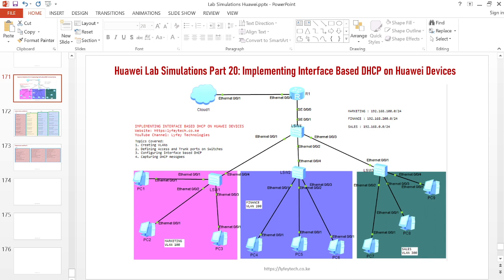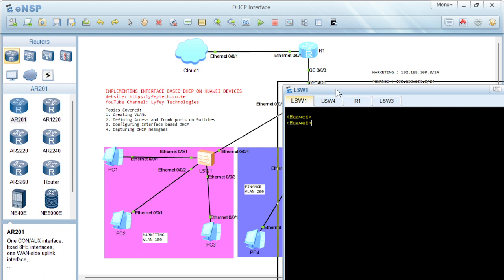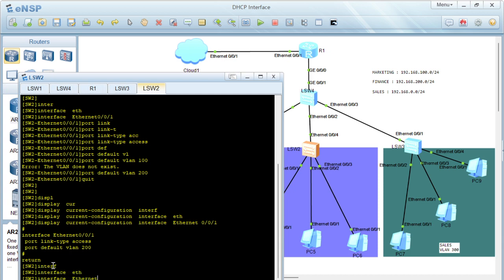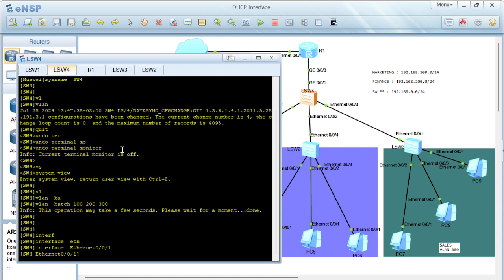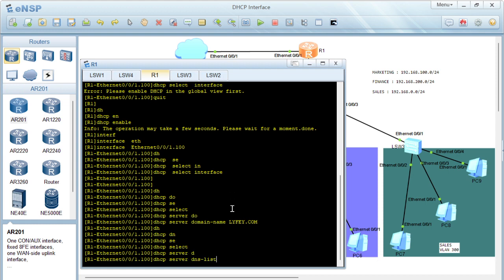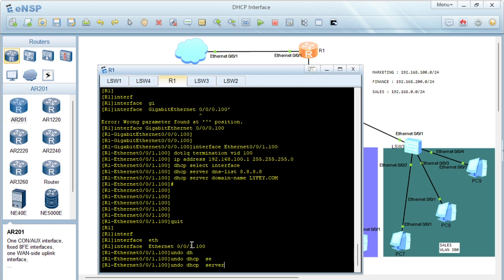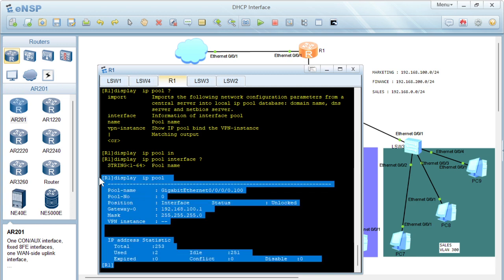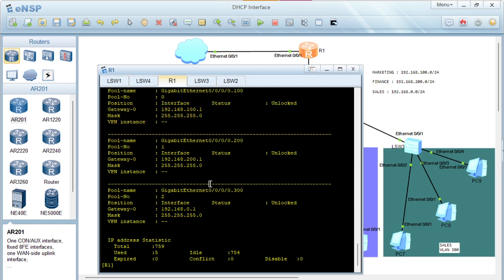Huawei Lab Simulations Part 20: Implementing Interface Based DHCP On Huawei Devices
DHCP - Dynamic Host Configuration Protocol is a common networking protocol used by almost all service providers, enterprise, home, and office networks.
In this lab, we explore how to implement DHCP protocol on Huawei devices.